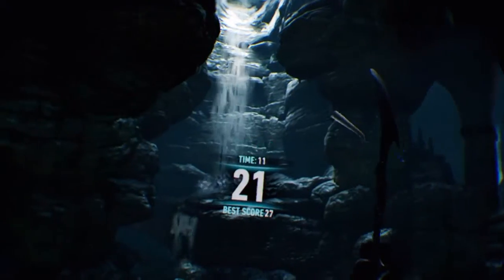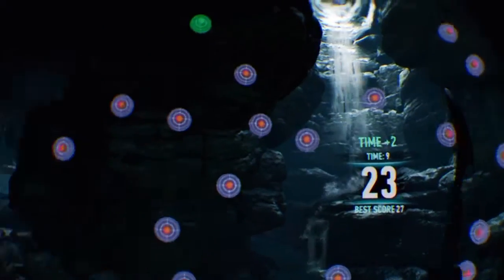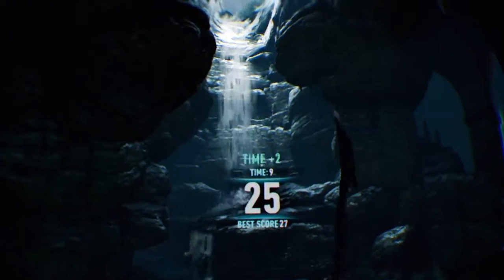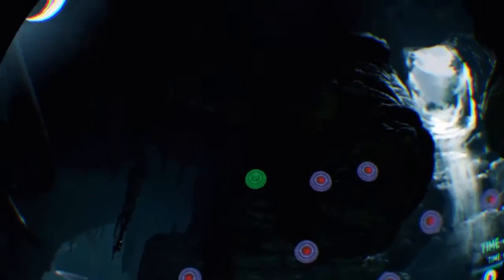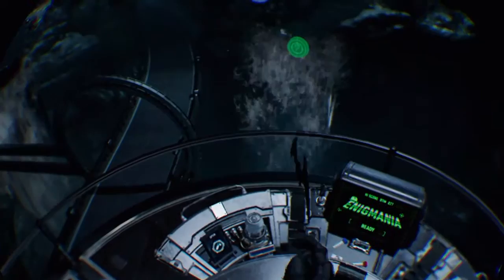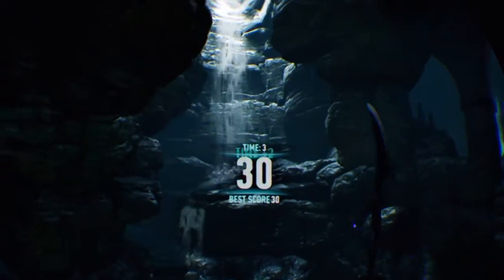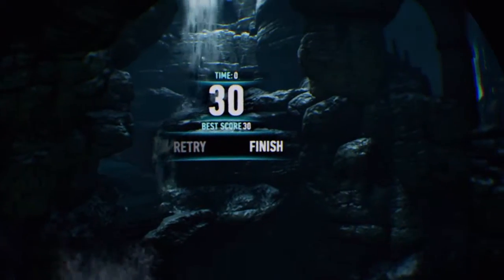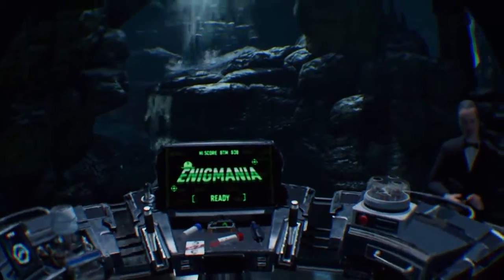Batman Arkham VR review